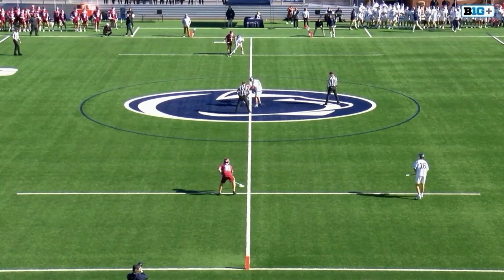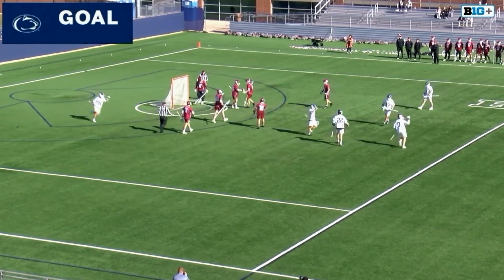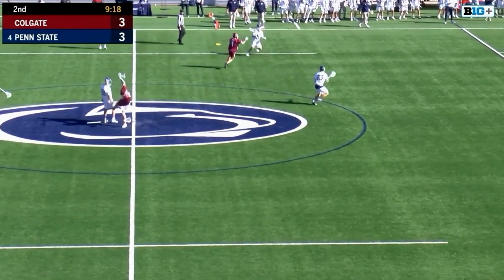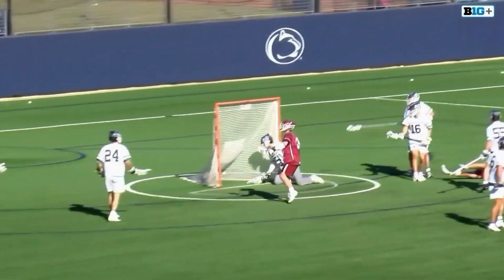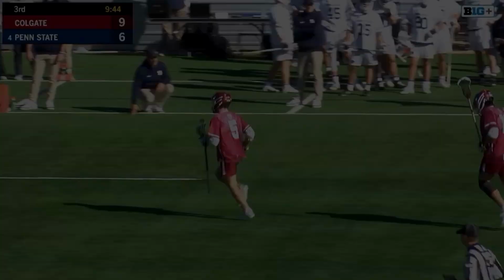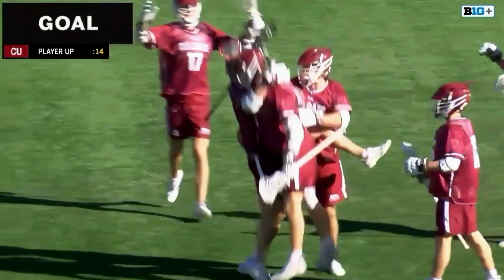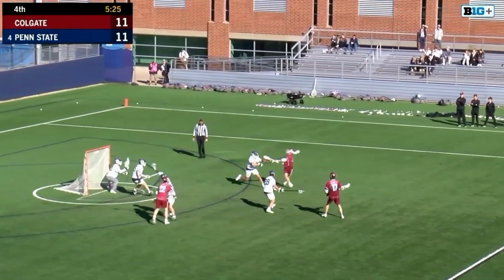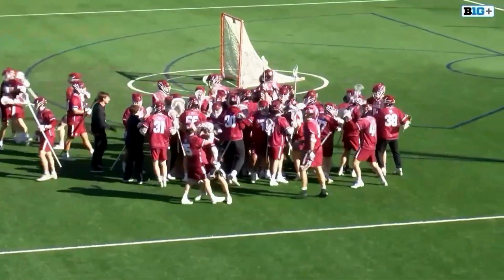Colgate vs Penn State | 2024 Men's Lacrosse Highlights